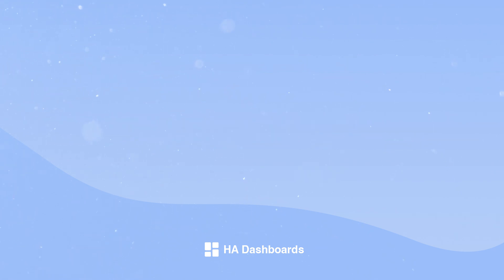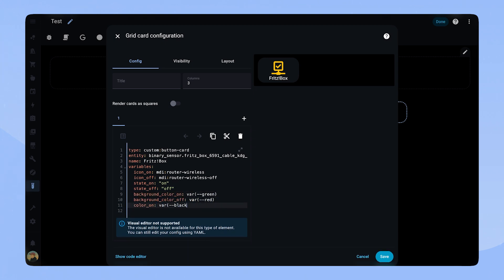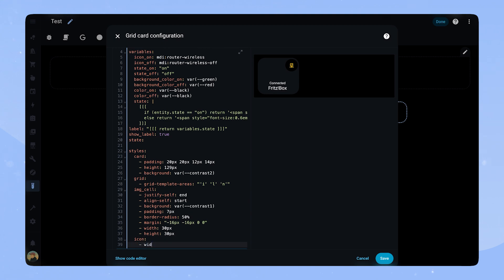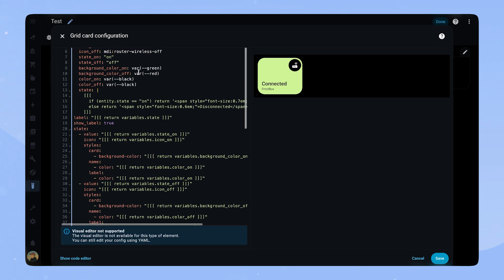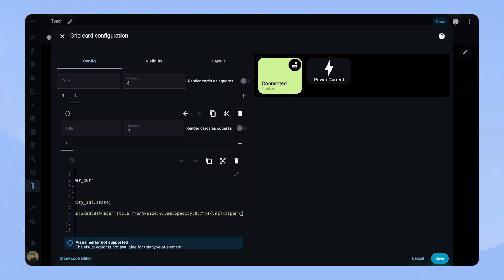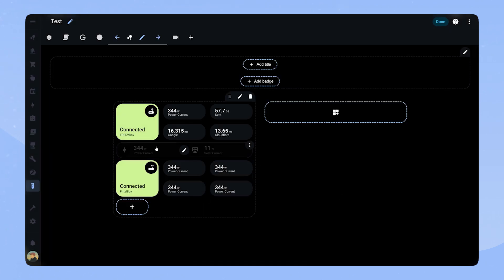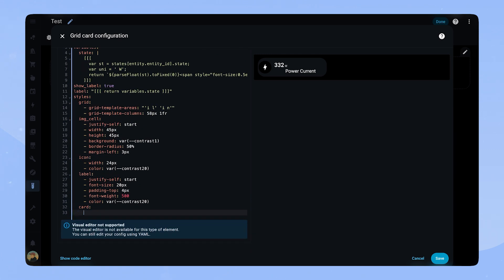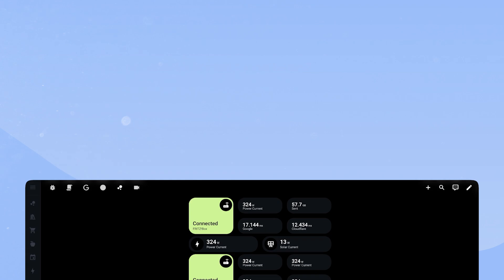Custom Sensor Cards for your Home Assistant Dashboard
In this video, I’ll show you how to create three different sensor cards. A big, medium and small one. Make sure you have button card installed.

⚙️ Devices from my Smart Home*

Home Assistant Server (Intel NUC)
Hue Lights
Sonoff Presence Sensor
Aqara Contact Sensor
Hue Dimmer Switch
Eufy Camera
Nuki Lock
Tado Thermostat
Apple TV 4k
Dog Tracker (Tractive)